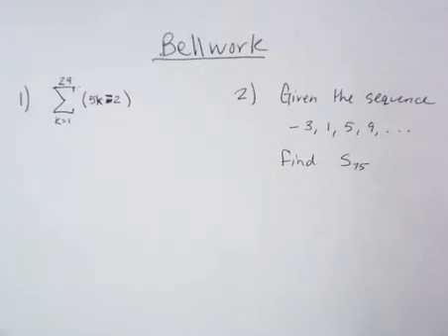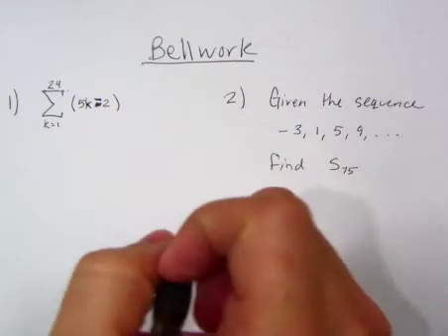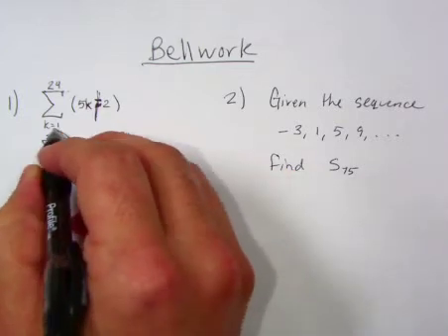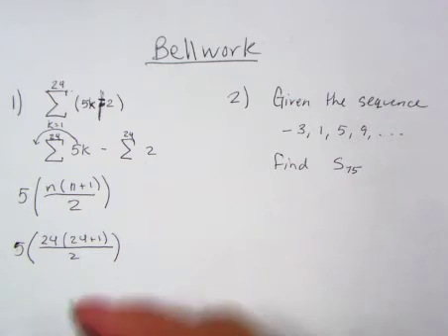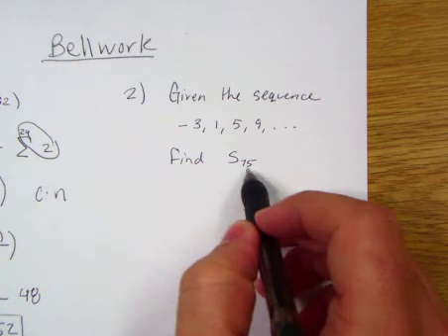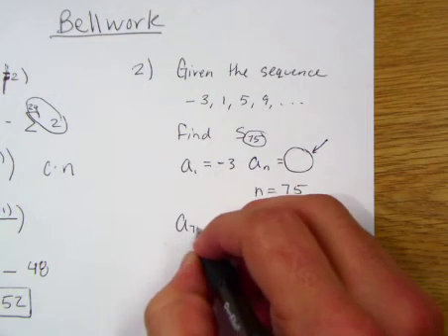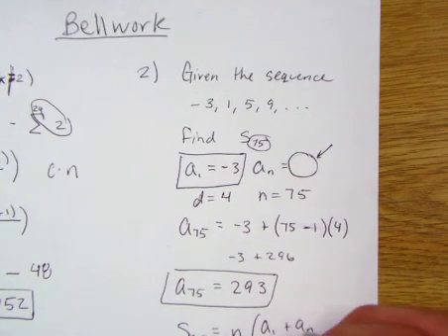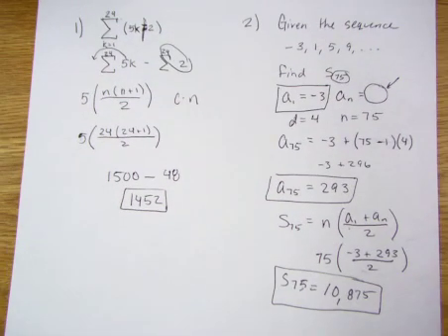Warm Up 313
This video is about Warm Up 313